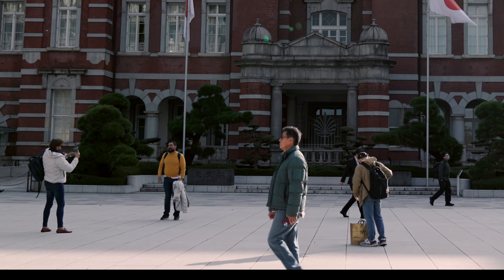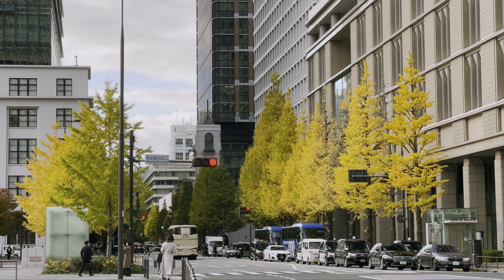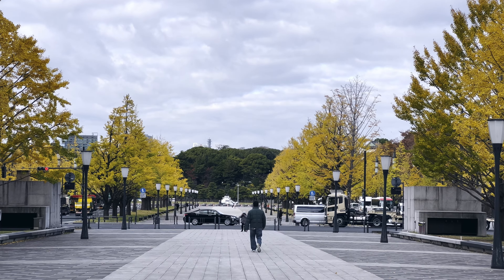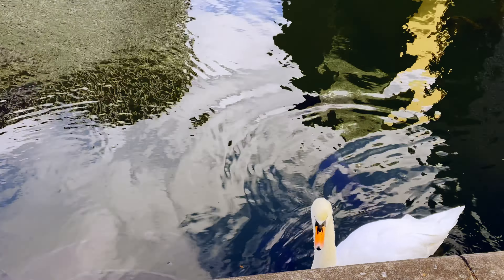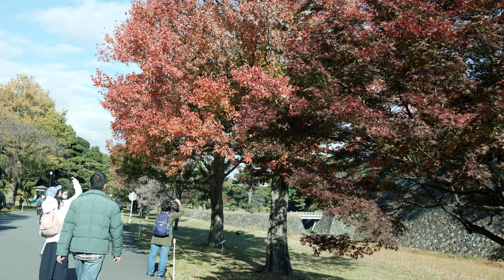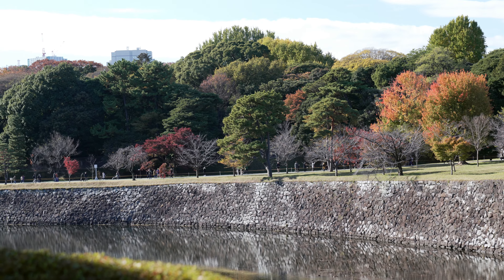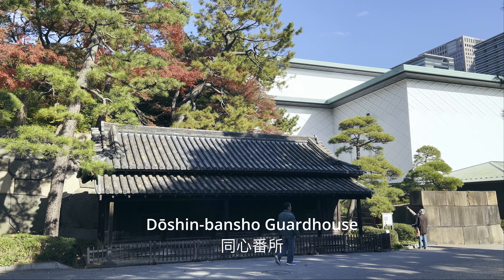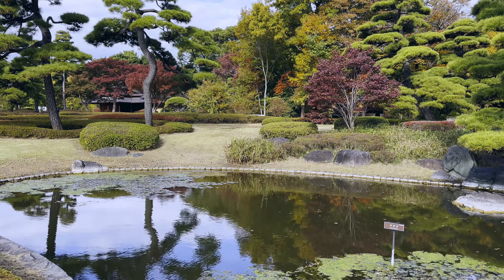TOKYO IMPERIAL PALACE in FALL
2023 Dec 01, Fri,  62°F -- This is a video about our family visit to the Tokyo Imperial Palace, passing through Marunouchi District, a delightful journey through Tokyo's bustling heart. Upon arrival at the Tokyo Station, we began by marveling at the grandeur of Tokyo Station Hotel, a historic landmark exuding elegance and charm. From there, we crossed the vibrant Gyoko-dori Avenue, a lively promenade connecting Tokyo Station to the Imperial Palace. As we approached the palace grounds, we were greeted by the formidable Babasaki Moat, adding to the palace's majestic presence. Upon entering the palace complex through Sakashita-mon Gate, we were immersed in the tranquil beauty of the East Garden, where meticulously manicured landscapes and historic remnants invited us to explore further. Our visit to the Tokyo Imperial Palace was a captivating experience, offering a glimpse into Japan's rich history and imperial heritage.